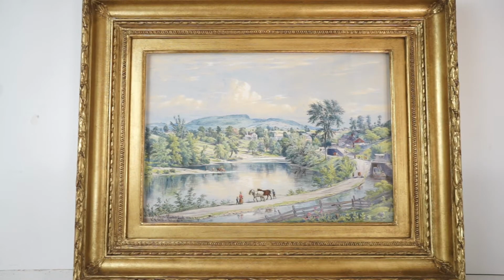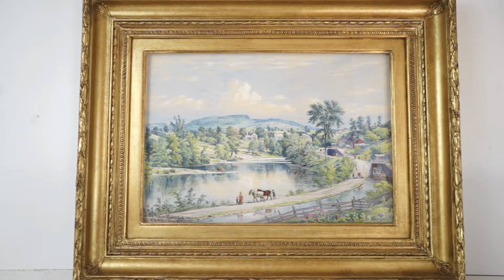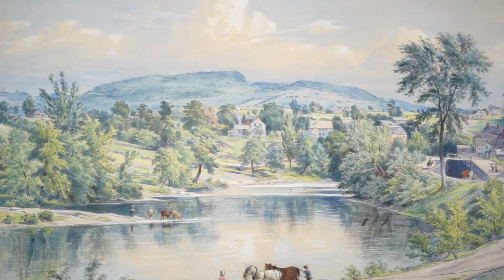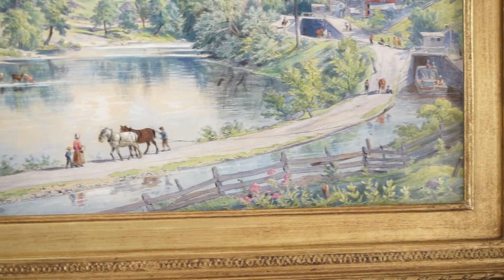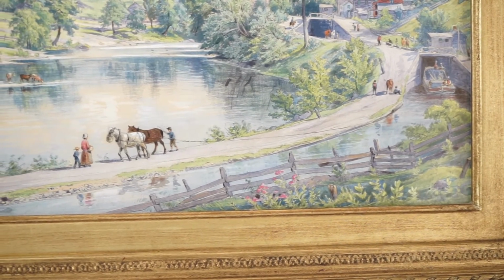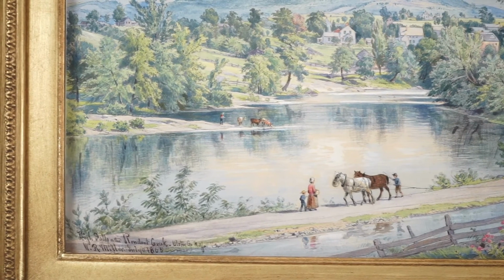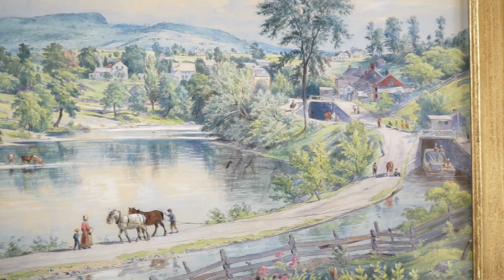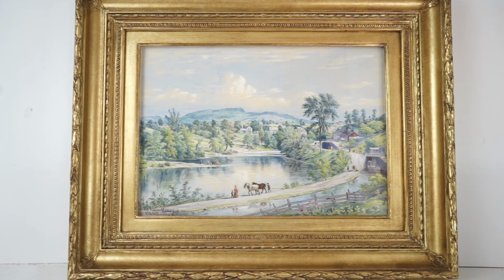Episode 15: Rickarby Miller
Have you ever seen this painting in our museum? Let's learn about it!